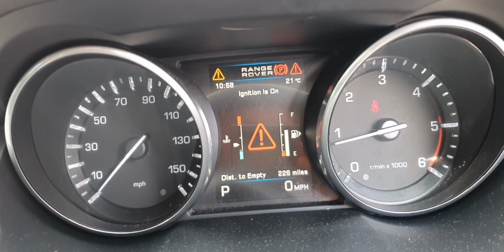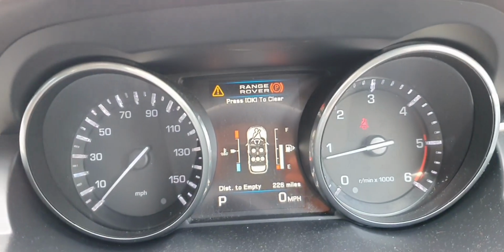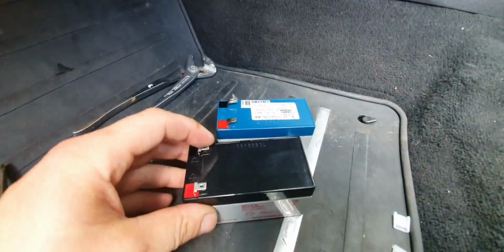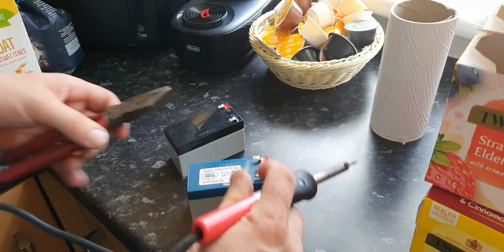range rover evoque gearbox fault auxiliary battery